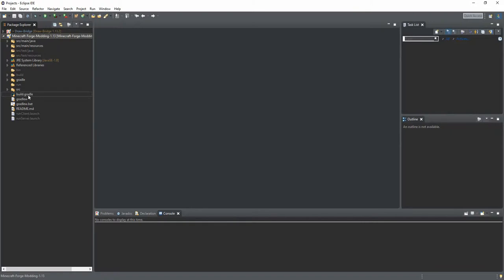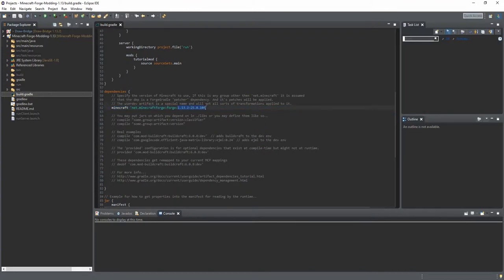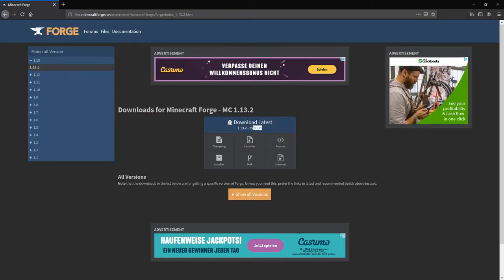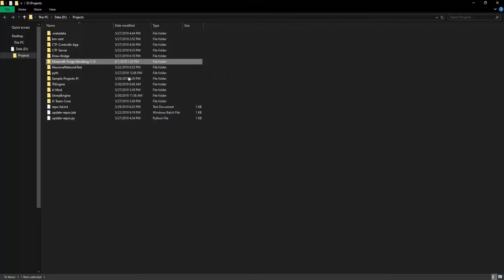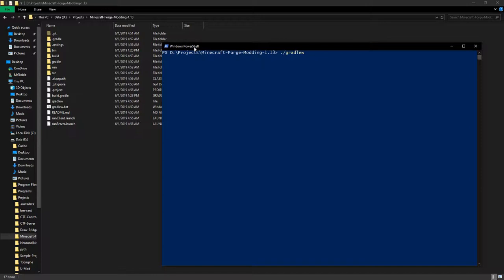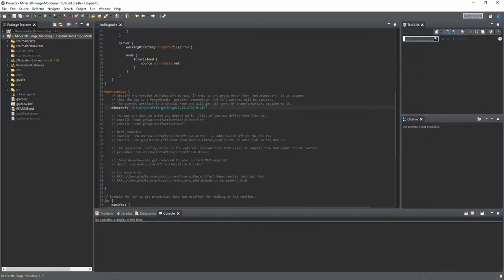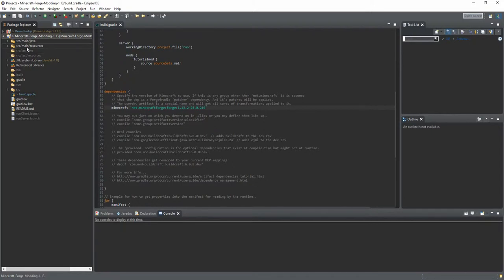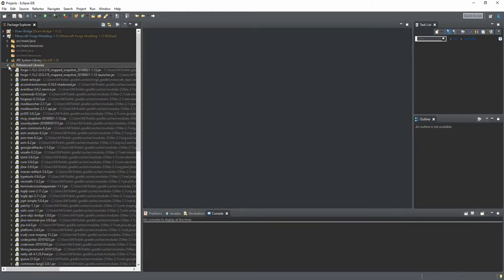Forge Update - Minecraft modding 1.13 - Forge Modding #10 [English]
Hello everyone!
Today we are going to Update our Forge version!
Cheers
~MrTroble

▬ You need help? ▬▬▬▬▬▬▬▬▬▬▬▬

▬ Sourcecode ▬▬▬▬▬▬▬▬▬▬▬▬▬▬▬

▬ Socialmedia MrTroble ▬▬▬▬▬▬▬▬▬▬

▬ Socialmedia HyCraftHD  ▬▬▬▬▬▬▬▬▬

▬ Equipment MrTroble ▬▬▬▬▬▬▬▬▬

🡆 GPU: GeForce GTX 960
🡆 CPU: Intel(R) Core(TM) i7-4790K CPU @ 4.00GHz
🡆 RAM: 16 GB RAM
🡆 First screen: 1920 x 1080, 144Hz
🡆 Operation system: Microsoft Windows 10 Home
🡆 Mouse: G402 (Logitech)
🡆 Keyboard: Razer Black Widow Tournement Edition
🡆 Headset: Razer Electra